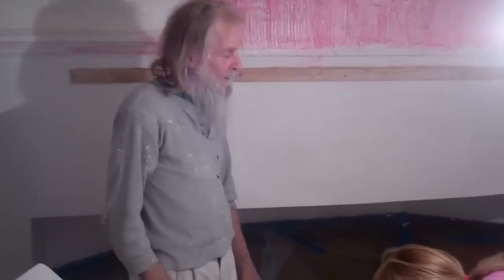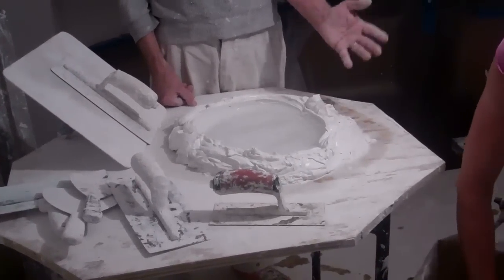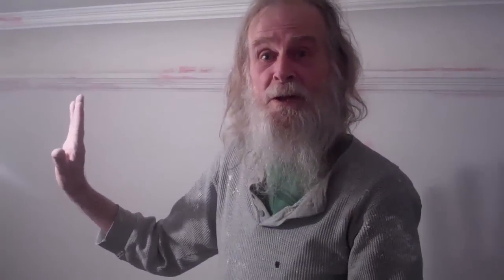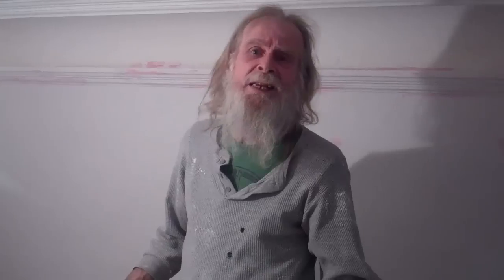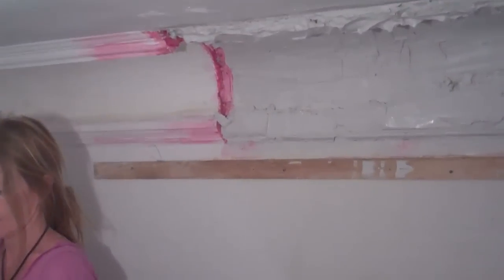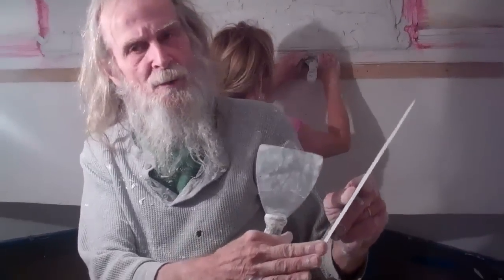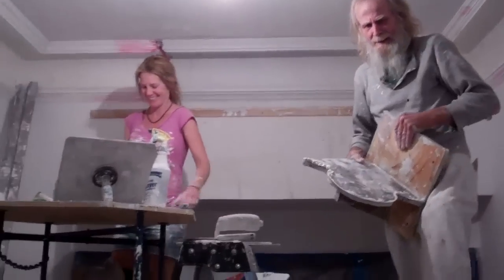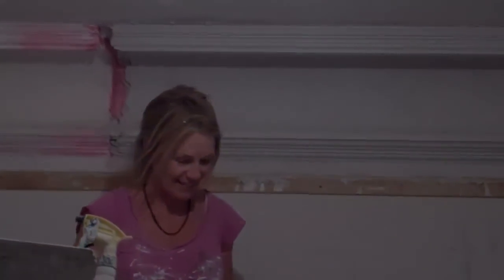Rebuilding Plaster Moulding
Rebuilding of plaster moulding in an historic renovation on Monument Avenue in Richmond, Virginia.